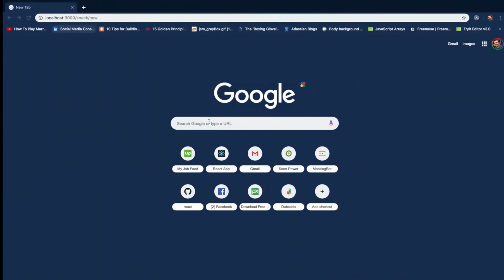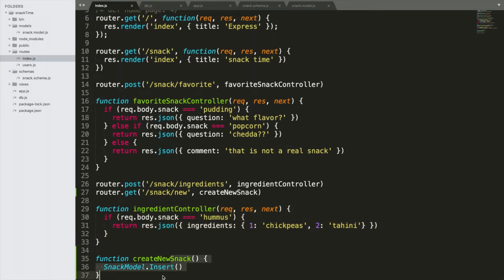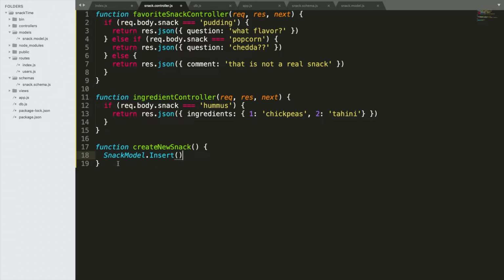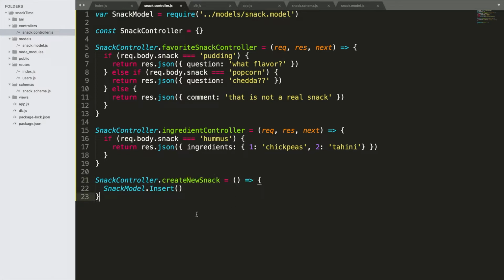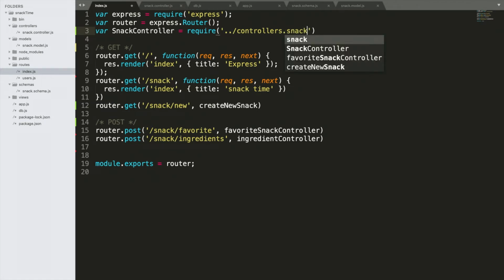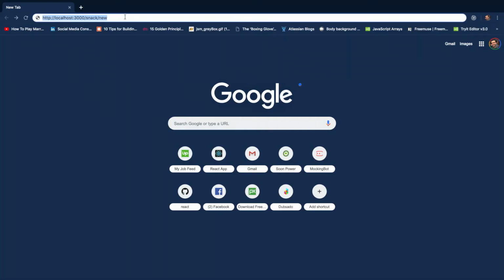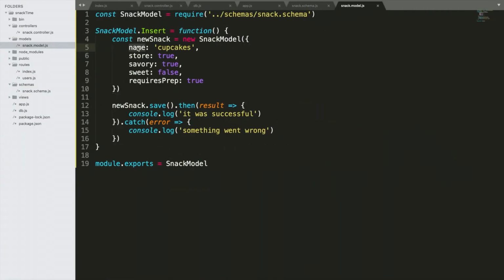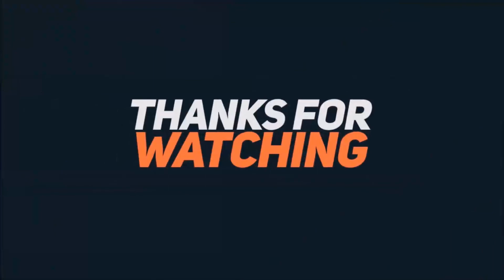Understanding MongoDB | Schema Action | Part 5 | Eduonix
We have covered an overview of schema in MongoDB, how to create a schema, configuration of schema in MongoDB.

Here in this video, you will learn to create schema and module file, directory, how to add a new object in schema.